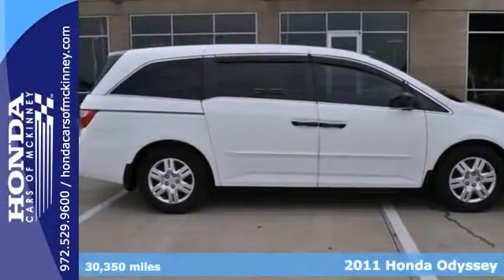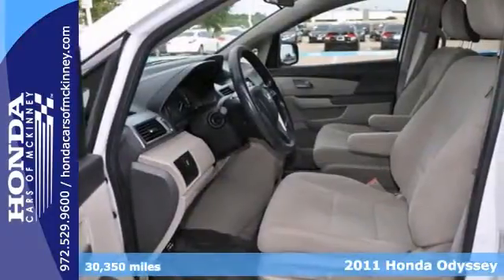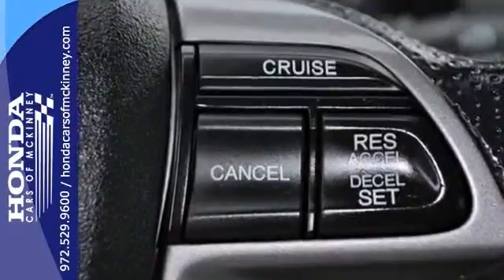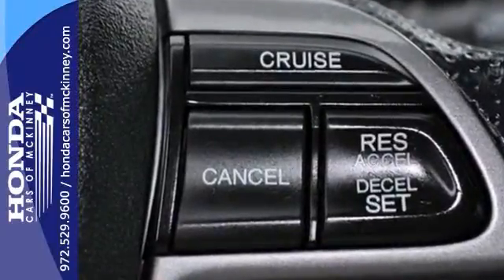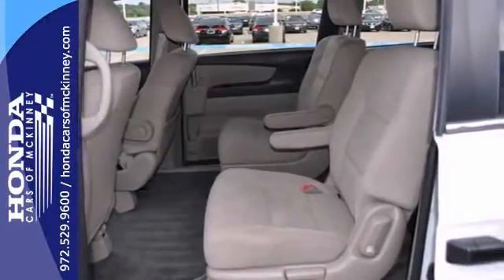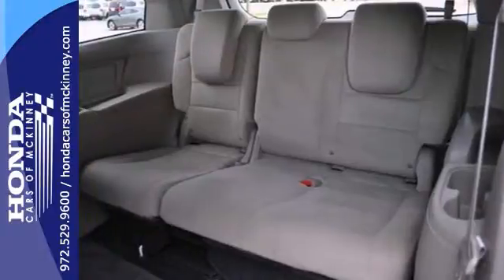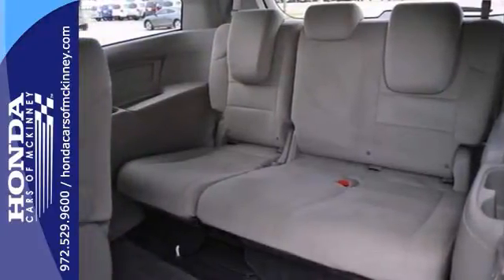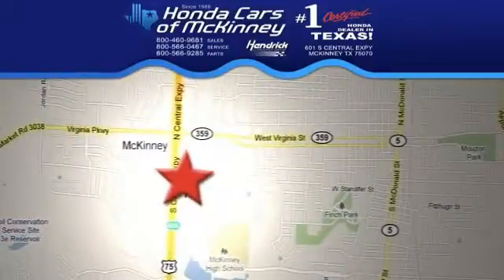2011 Honda Odyssey Dallas TX McKinney, TX B017166 - SOLD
Year: 2011
Make: Honda
Model: Odyssey
Trim: 5dr LX Van
Engine: 3.5L SOHC MPFI 24-valve i-VTEC V6 engine
Transmission: 5-Speed Automatic
Color: Taffeta White
Interior: Beige
Mileage: 30350
Stock #: B017166
EPA 27 MPG Hwy/18 MPG City! Extra Clean, LOW MILES - 30,347! LX trim, Taffeta White exterior and Beige interior. Third Row Seat, iPod/MP3 Input, Fourth Passenger Door, Premium Sound System, Head Airbag, Rear Air, Serviced here. SEE MORE! : Approx. Original Base Sticker Price: $28,100*. KEY FEATURES ON THIS ODYSSEY INCLUDE: Third Row Seat, Rear Air, Premium Sound System, iPod/MP3 Input, Fourth Passenger Door Rear Spoiler, MP3 Player, Third Passenger Door, Privacy Glass, Keyless Entry. LX with Taffeta White exterior and Beige interior features a V6 Cylinder Engine with 248 HP at 5700 RPM*. Serviced here. BEST IN CLASS: THE HONDA ODYSSEY: With over 147 cubic feet of maximum cargo volume, the Odyssey will accommodate the equivalent of 29 carry-on sized suitcases. More cargo capacity than the Nissan Quest, Dodge Grand Caravan, Kia Sedona and Chrysler Town & Country. Great Gas Mileage: 27 MPG Hwy. WHO WE ARE: The #1 Certified Honda Dealer in Texas! Pricing analysis performed on 7/11/2013. Horsepower calculations based on trim engine configuration. Fuel economy calculations based on original manufacturer data for trim engine configuration. Please confirm the accuracy of the included equipment by calling us prior to purchase.

Address:
601 S Central Expy